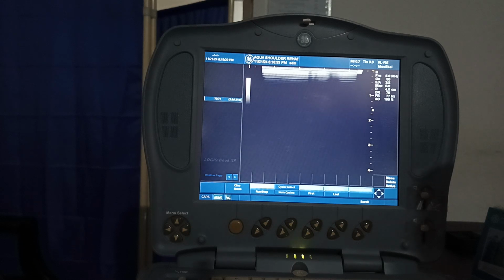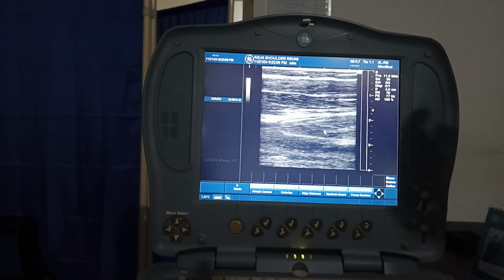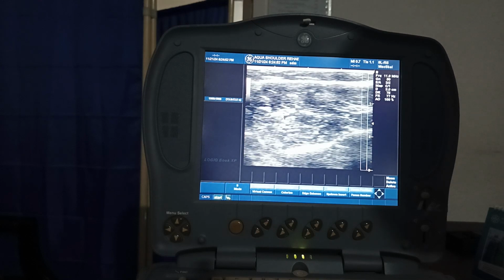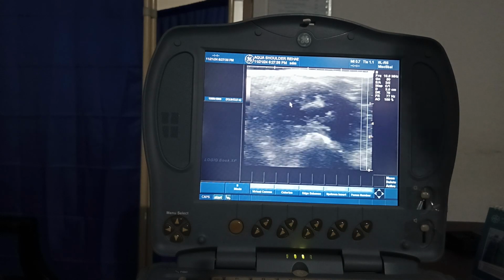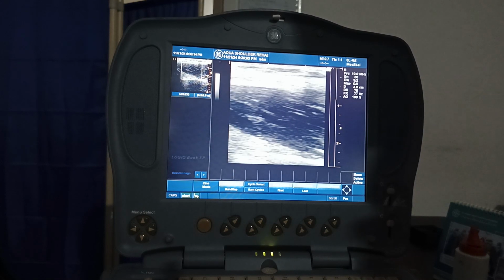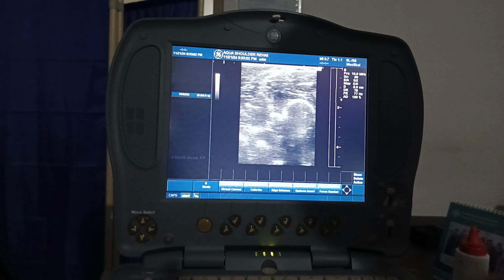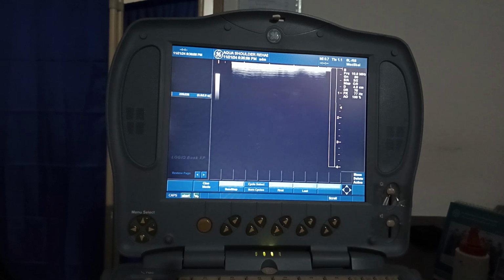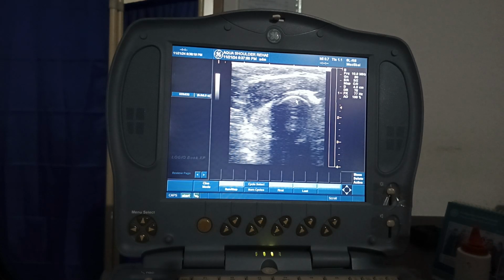Tissue Identification in Diagnostic Musculoskeletal Ultrasound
In this instructional video, Dr. Syed Ali Hussain, Ph.D. in Physical Therapy and Assistant Professor at Shifa Tameer e Millat University, Islamabad, delves into the fascinating world of diagnostic musculoskeletal ultrasound, focusing on the identification of various tissues. This comprehensive guide is designed to enhance your understanding of how different structures such as muscle, tendon, nerve, bone, ligament, and cartilage appear on ultrasound imaging.

Through detailed demonstrations and clear explanations, Dr. Syed Ali Hussain explores the unique characteristics and ultrasound signatures of each tissue type. Whether you are a student, clinician, or researcher in the field of physical therapy and musculoskeletal diagnostics, this video will provide valuable insights and practical knowledge to improve your diagnostic skills. Join us as we unravel the complexities of musculoskeletal ultrasound and enhance your proficiency in tissue identification.